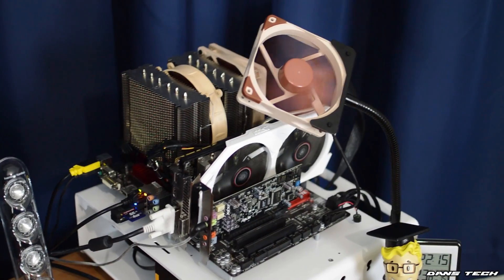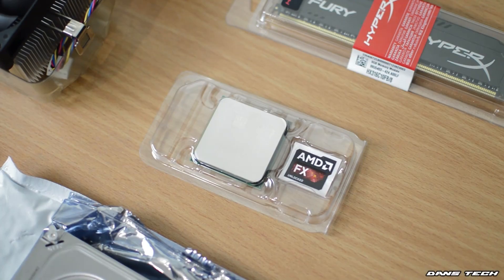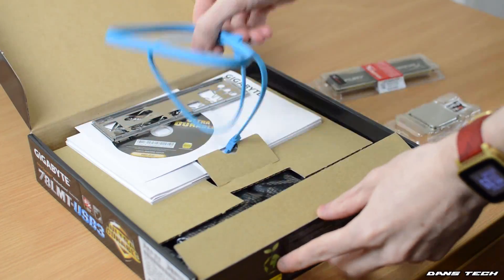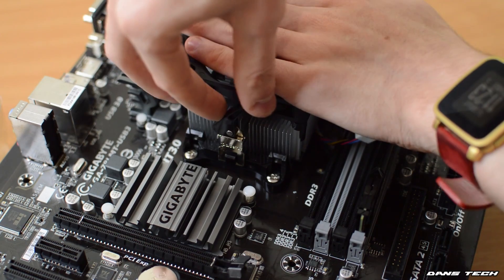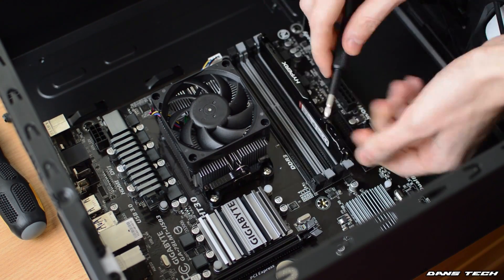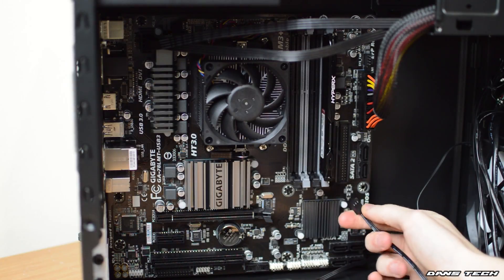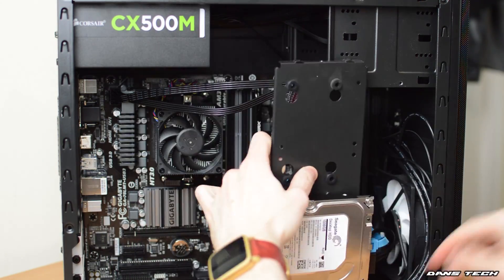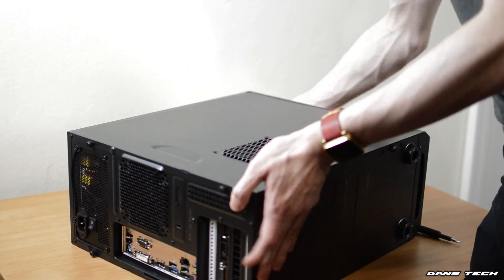How To Build A Budget Gaming PC 2016 (Part 1)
Today I bring you my 2016 How To Build A Budget Gaming PC Guide. This particular build is £300 for the physical hardware and is for my sister Jess. Part 1 goes over hardware installation, with part 2 going over the driver/software installation & a few game benchmarks.

Amazon (Worldwide):
WI-FI ADAPTER

All other music I own legal right to use via AudioMicro via MakerGen.